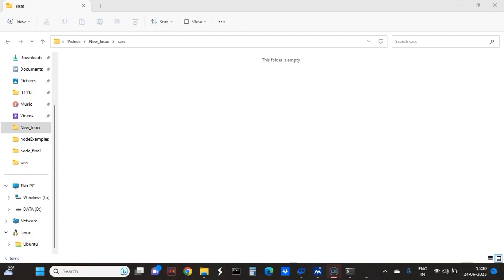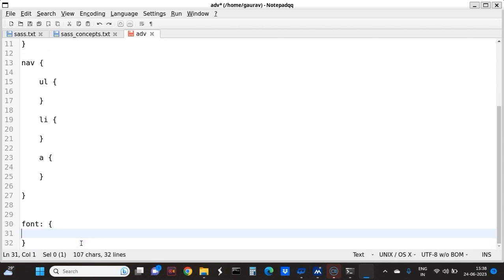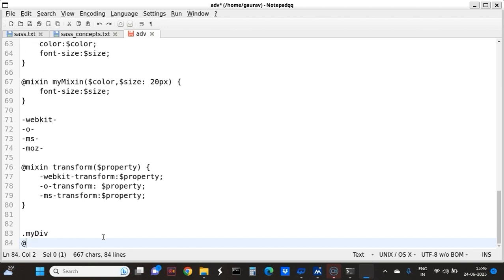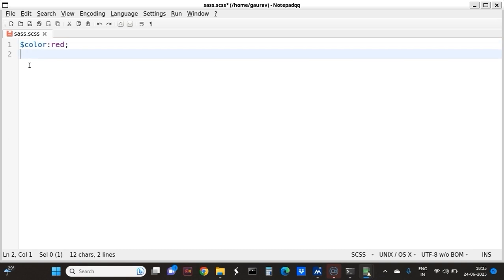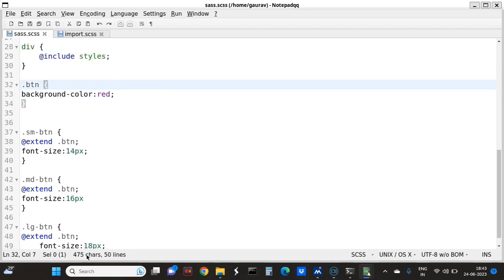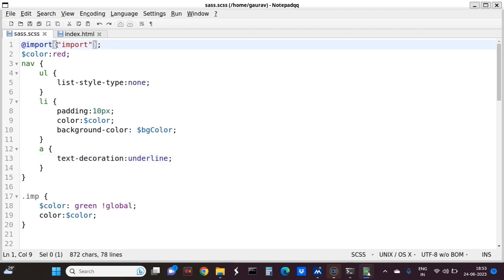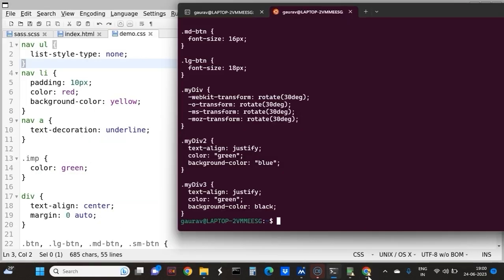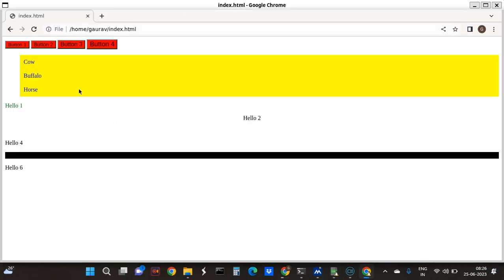SASS(Syntactically Awesome Stylesheets) Tutorials